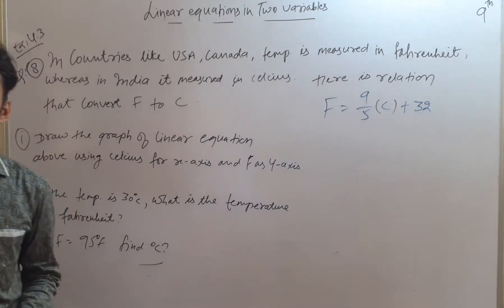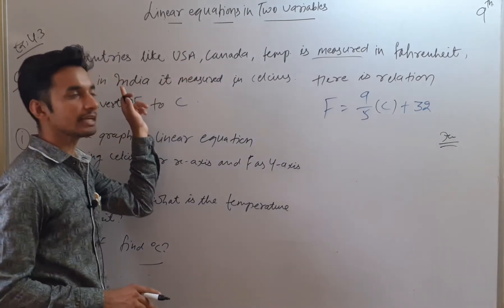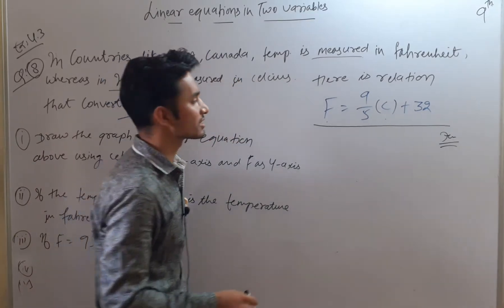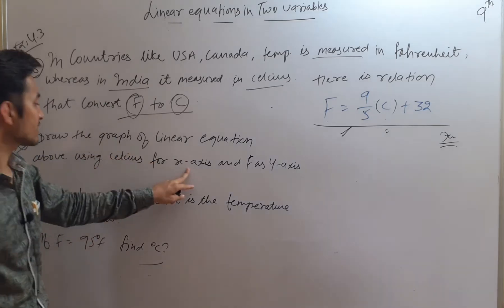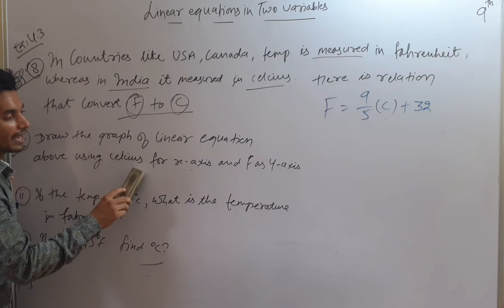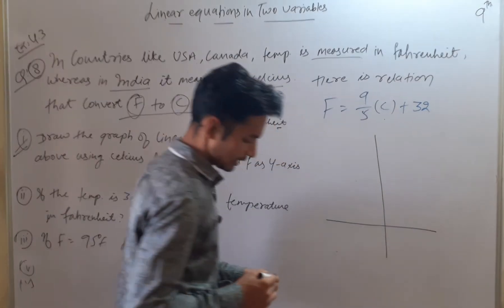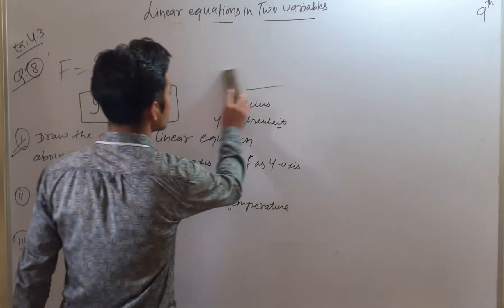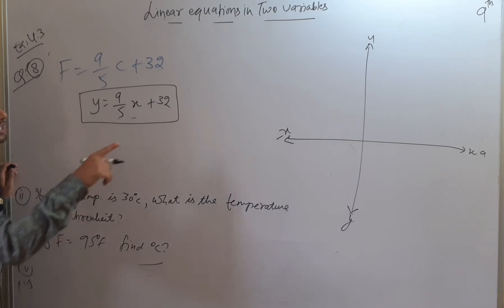Class 9 , Maths (Chapter - 4) Linear Equations in Two Variables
Subject - Maths
Chapter - 4
Linear Equations in Two Variables
Exercise - 4.3
Part